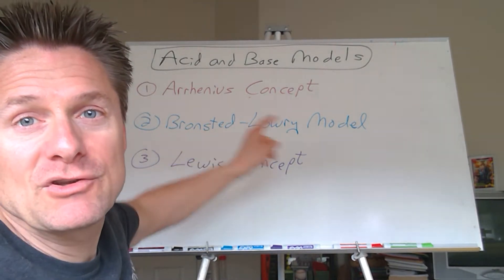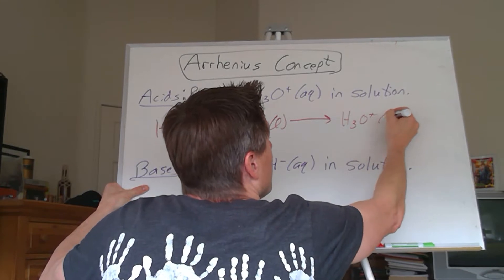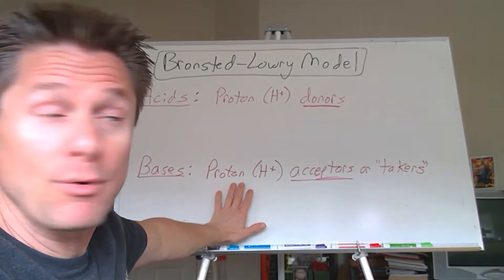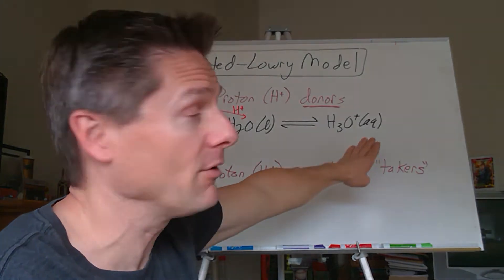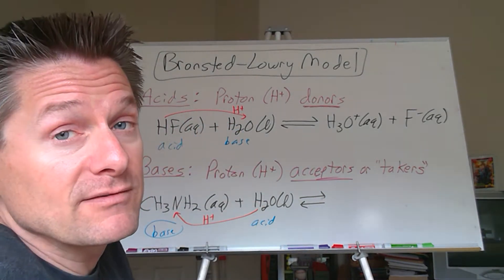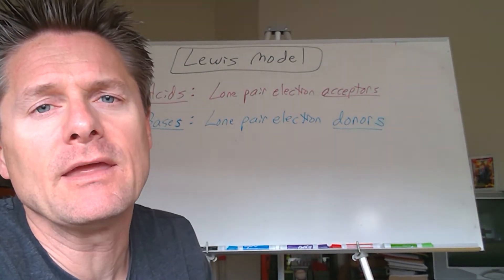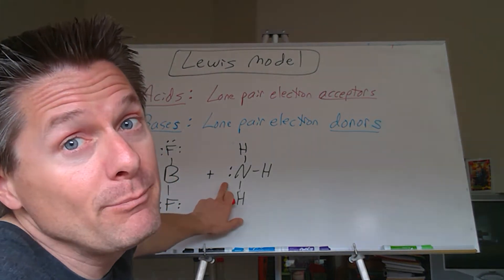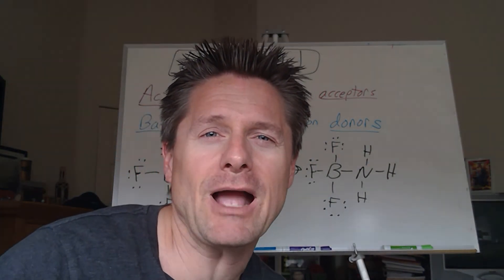Video 1 Acid & Base Models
This video covers the main models of Acid-Base behavior:  The Arrhenius, the Bronsted-Lowry and the Lewis Models.